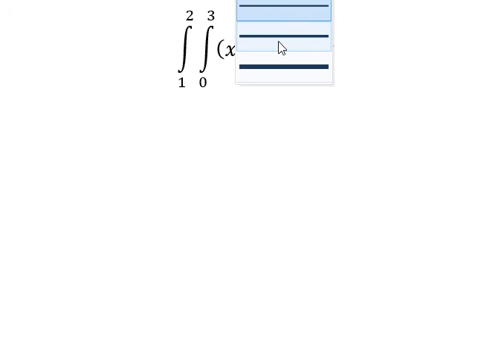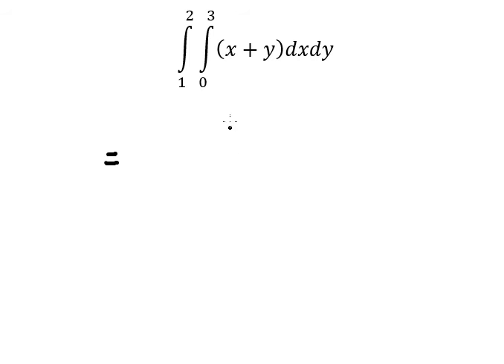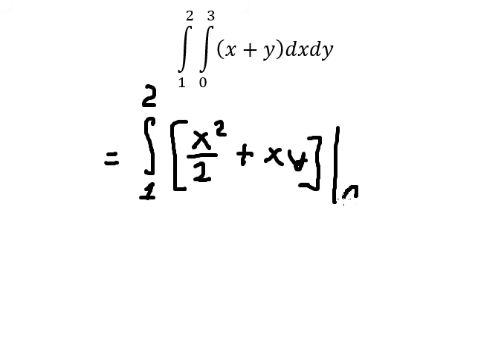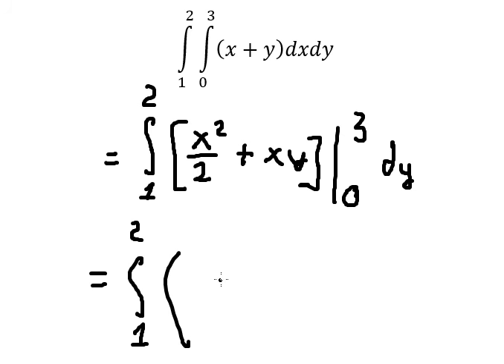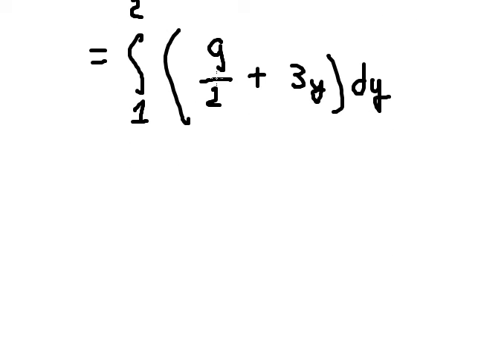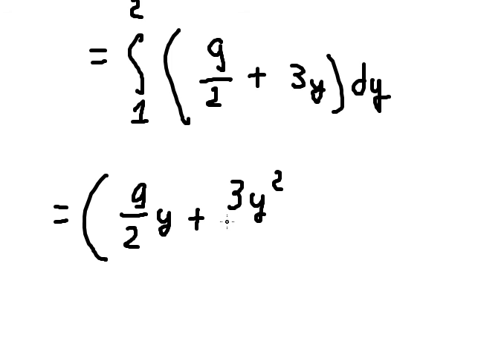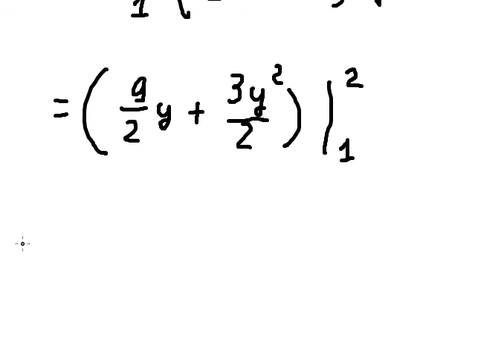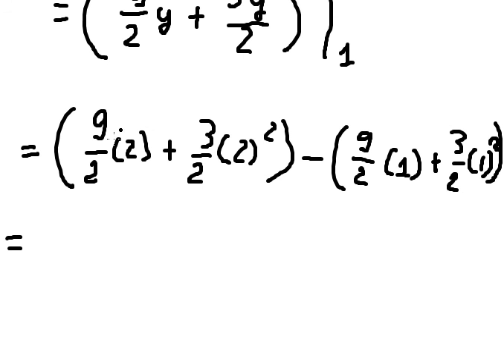Calculus Help: Double Integrals ∫ From 1 to 2 ∫ From 0 to 3 (x+y)dxdy - University of Sargodha